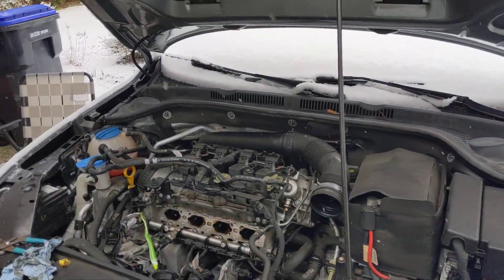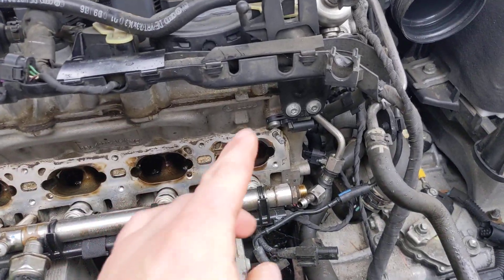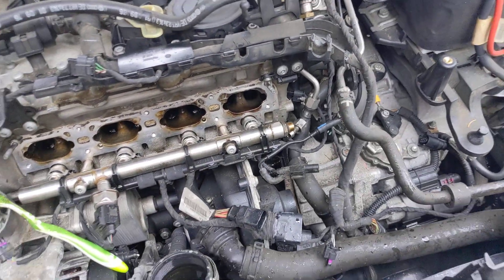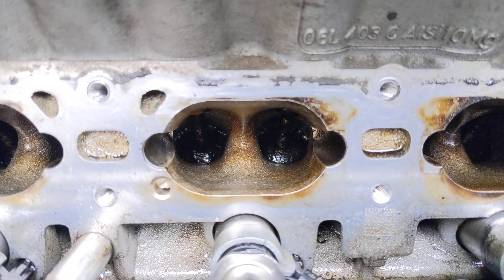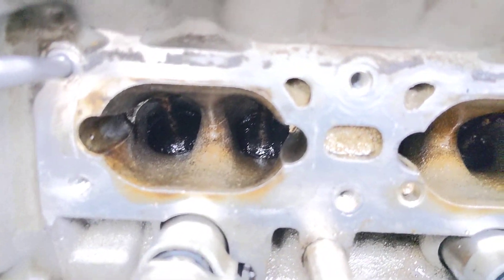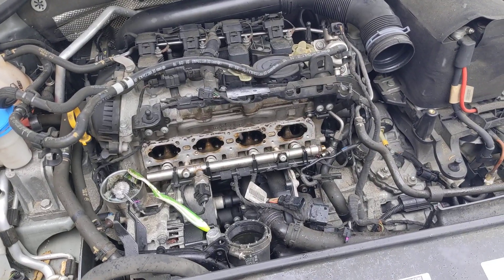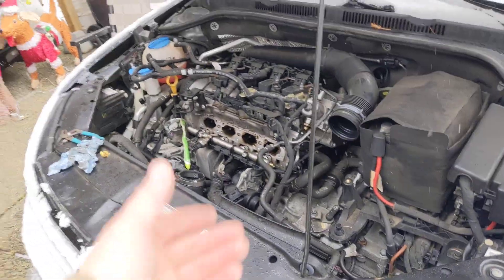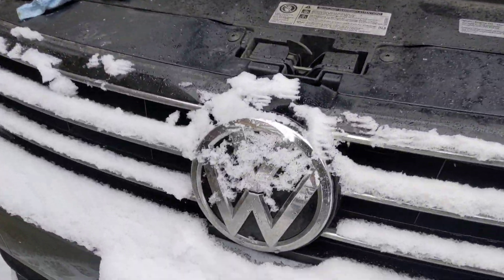Jetta 1.8TSi isn't the most friendly, serviceable engine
It's like they intentionally make this engine difficult to work on. Tight clearance, bad angles, hidden bolts and sharp stuff to cut your hand on.